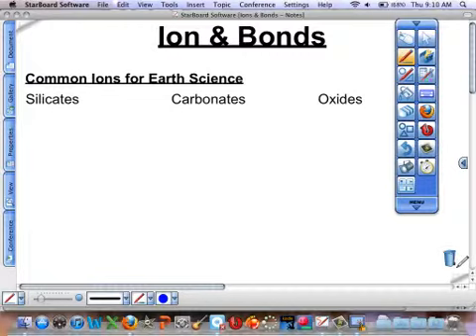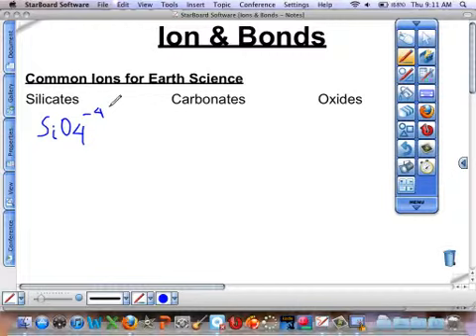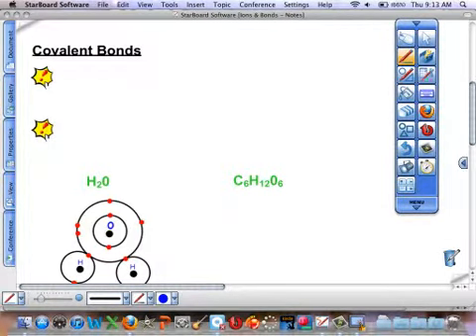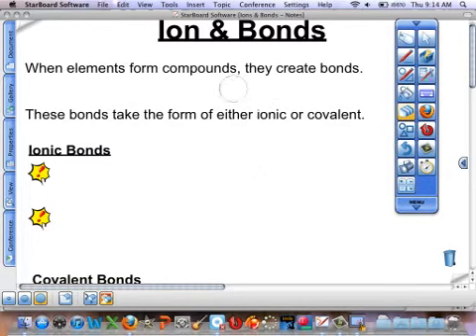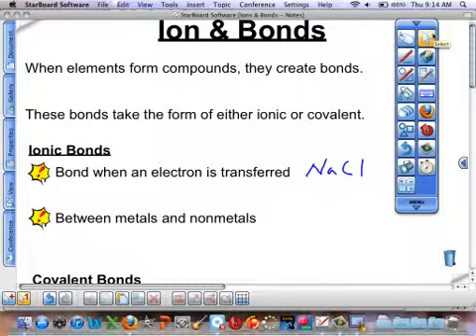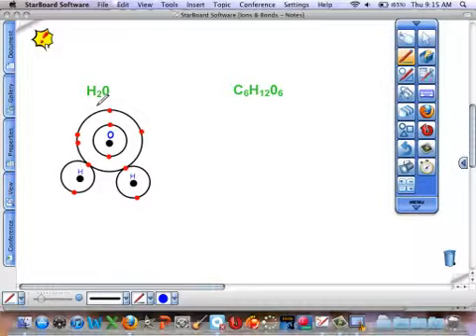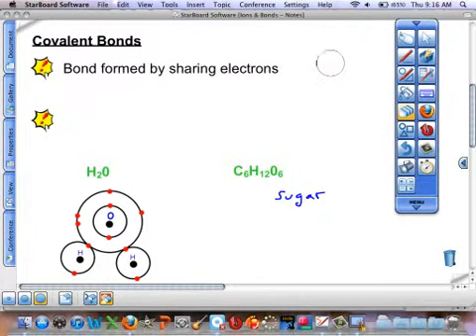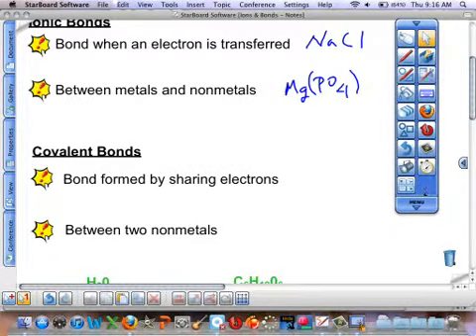Chemical Bonds Notes Part 2